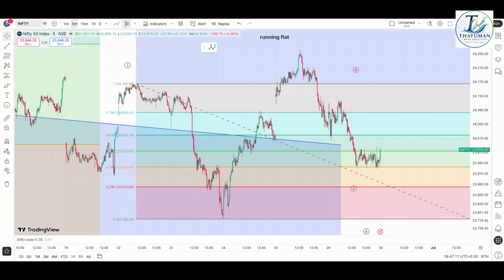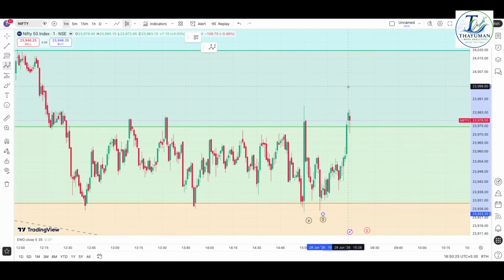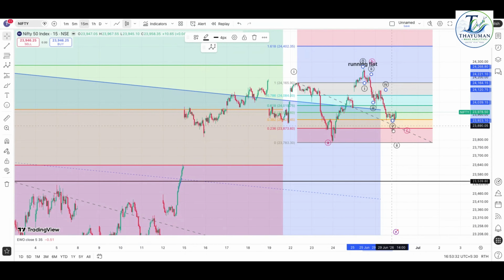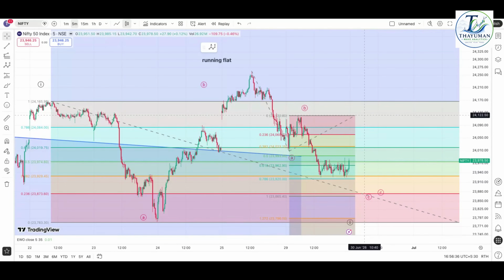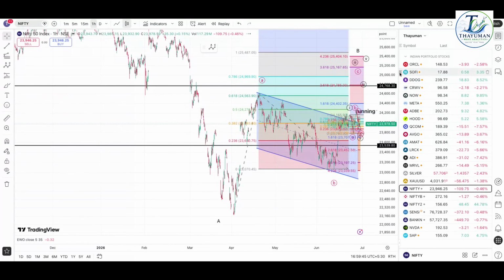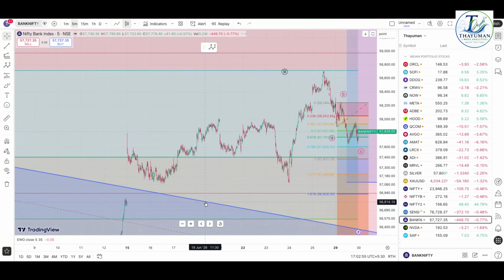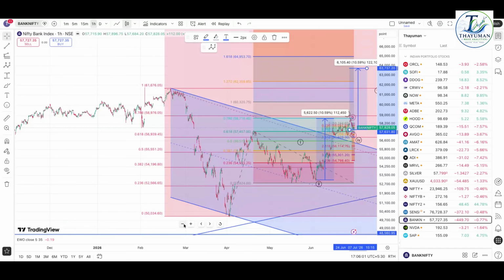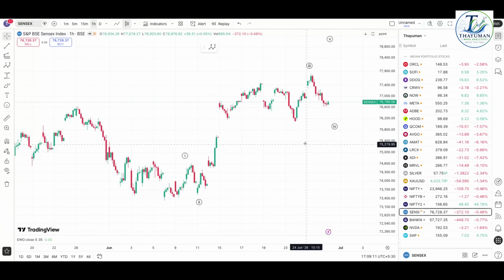Nifty 50, Bank Nifty & Sensex Analysis | Has the Corrective Wave Ended? | Impulse Rally Tomorrow?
Nifty 50, Bank Nifty & Sensex Analysis | Has the Corrective Wave Ended?

In today's market analysis, we examine whether the recent correction in Nifty 50, Bank Nifty, and Sensex has finally come to an end or whether the market is still undergoing a corrective phase.

Using Elliott Wave Theory, price action, and key support and resistance levels, we discuss the probability of an impulsive move in the next trading session and the important price levels that traders should monitor.

In this video:

✅ Nifty 50 Elliott Wave Analysis
✅ Bank Nifty Elliott Wave Count
✅ Sensex Market Structure Analysis
✅ Has the Corrective Wave Completed?
✅ Is Wave 3 About to Begin?
✅ Key Support & Resistance Levels
✅ Trading Plan for Tomorrow
✅ Bullish & Bearish Scenarios

Whether you are an intraday trader, swing trader, or long-term investor, this analysis will help you understand the current market structure and prepare for the next potential move.

If you enjoy daily market analysis based on Elliott Wave Theory, technical analysis, and practical trading insights, don't forget to Like, Share, and Subscribe to stay updated with every market move.